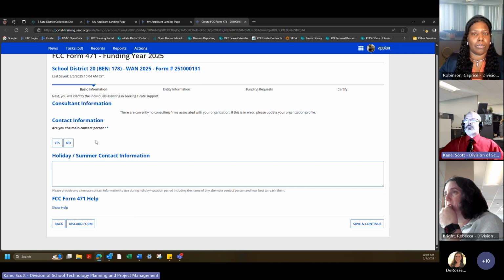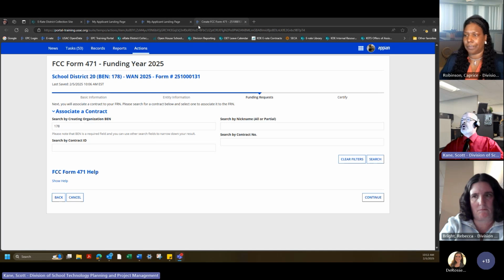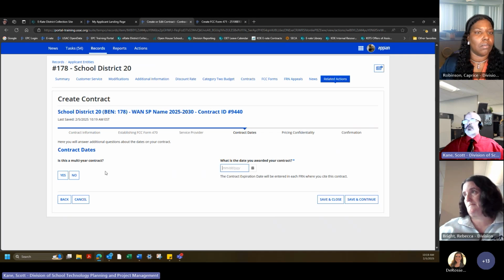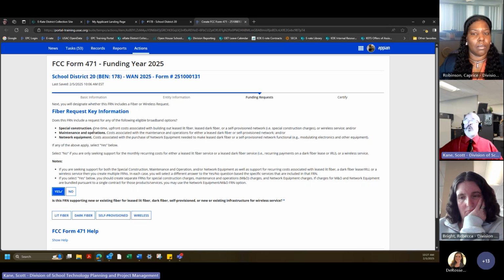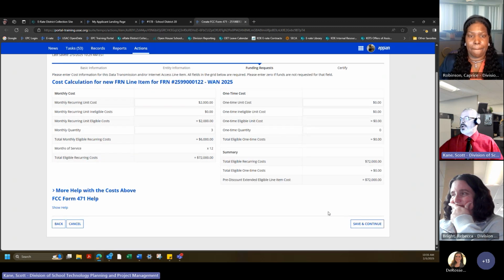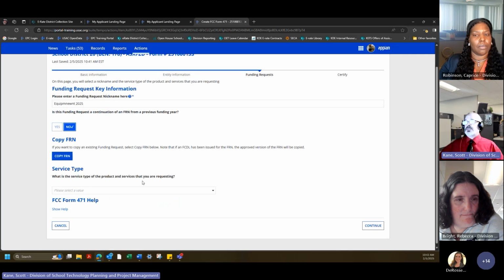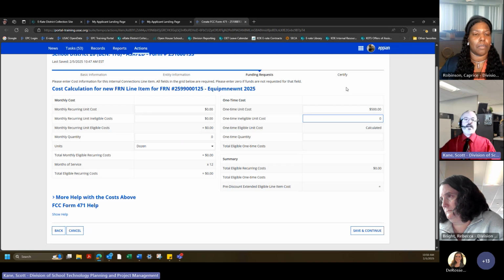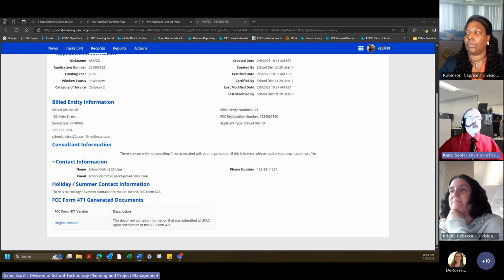Region 8 Form 471 Training